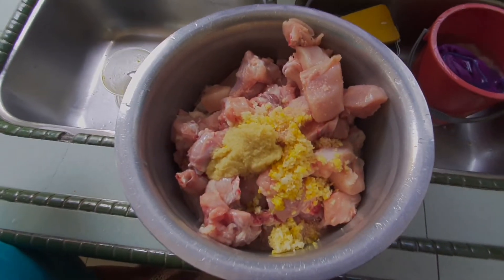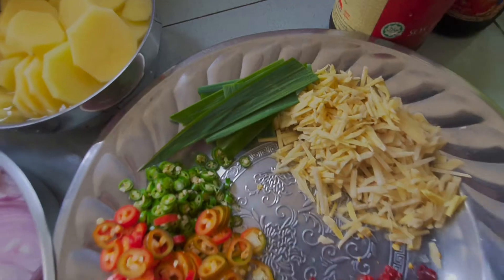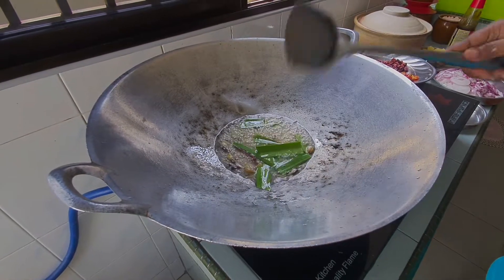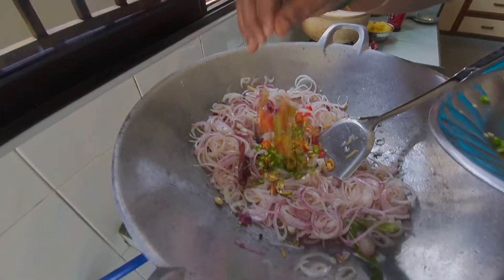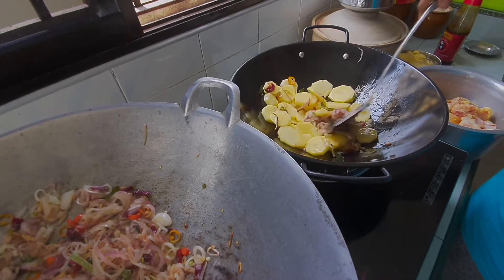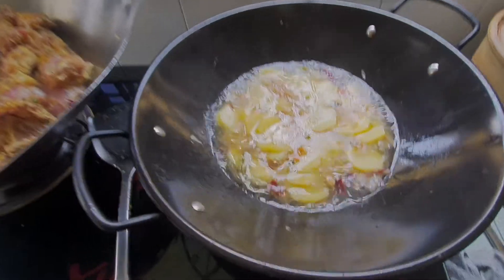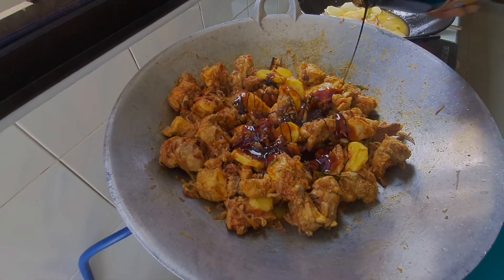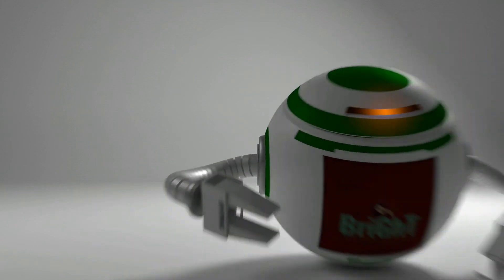How to cook Oyster SoS Chicken 🐔 🐥 🍗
1 full Chicken / 1 ayam
5 Onion  🌰/ bawang 5
Ginger big / Halia besar
Spicies/ 4 sekawan
Pandan leaves/ Daun pandan
Ginger garlic paste/ halia bawang puthi
Oyster Sos
Soy sos thick/ pekat
Curry leaves / daun curry